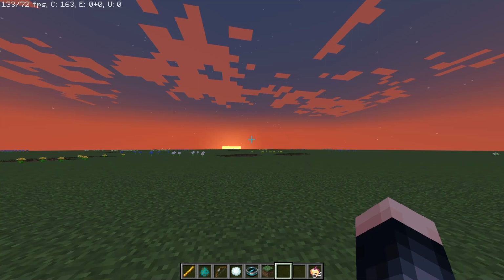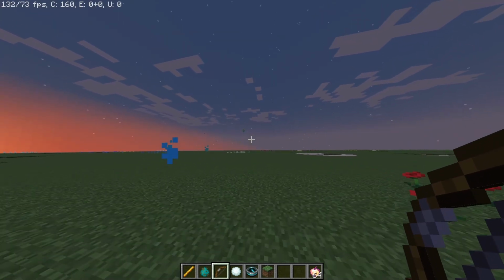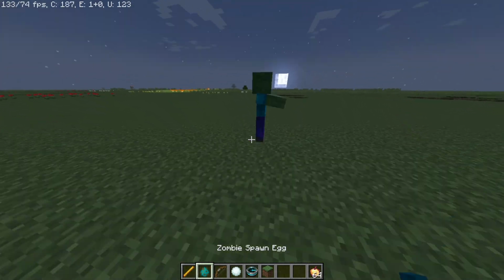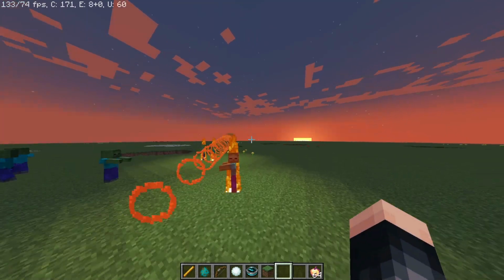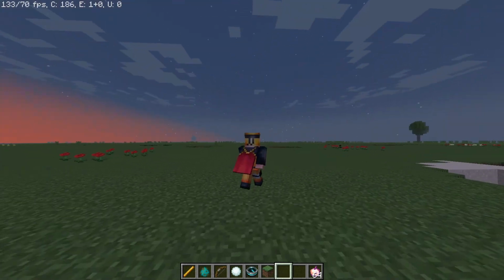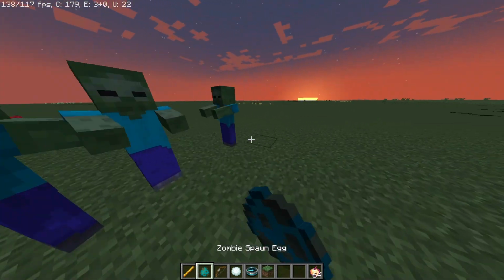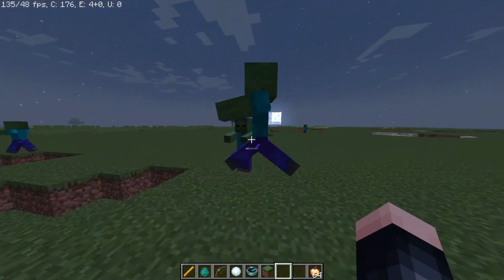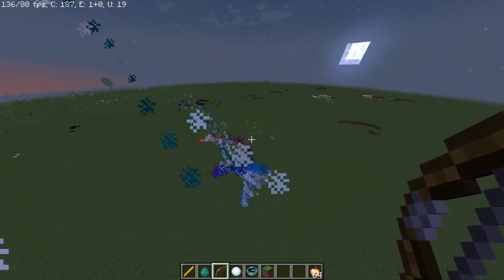Particle Effect Journey #1 | Minecraft Plugins